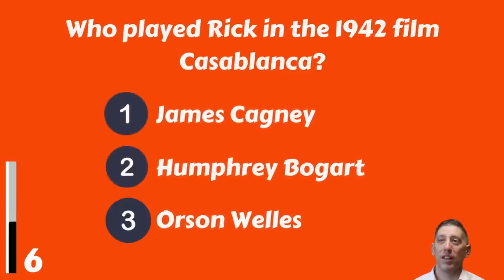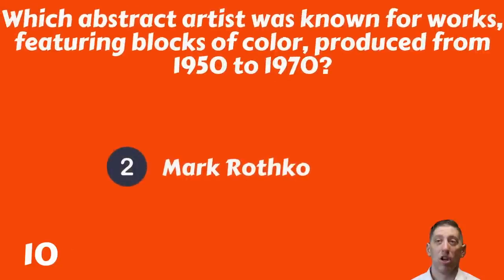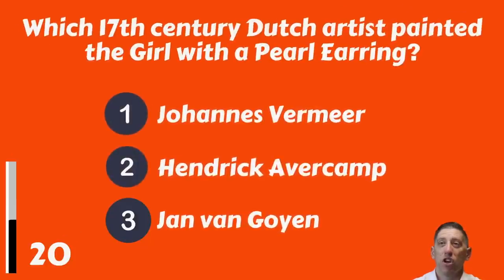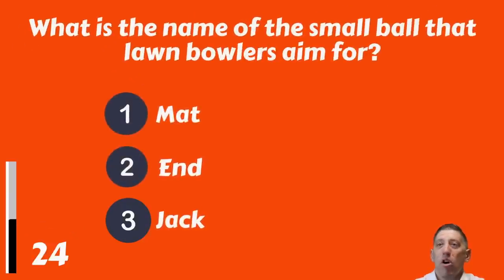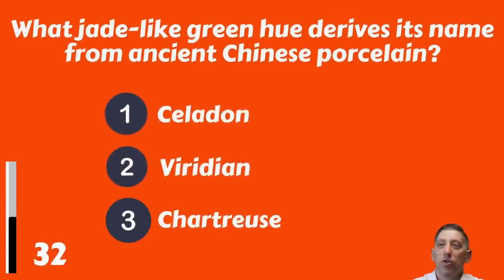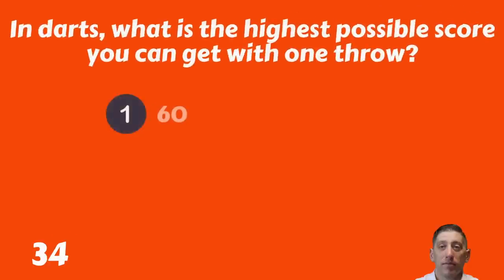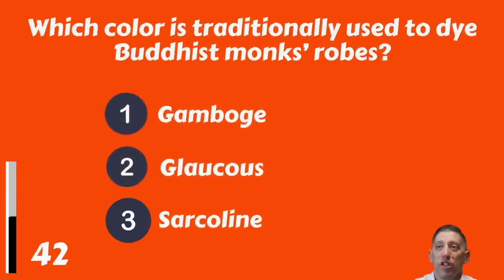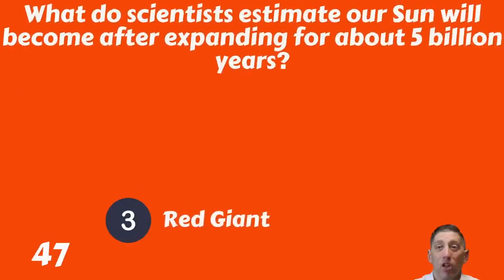If You Can Beat This Quiz There's A Good Chance You Have A High IQ!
How smart are you, really? This trivia quiz contains 50 questions. Grab your pen and paper and keep your score! Share your score in the comments please :)